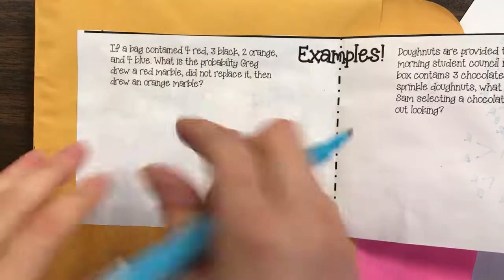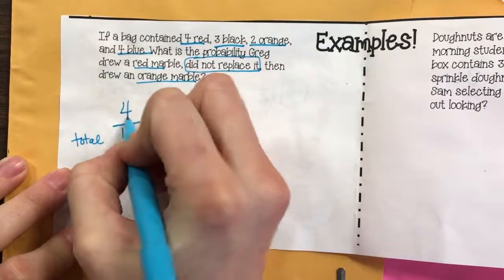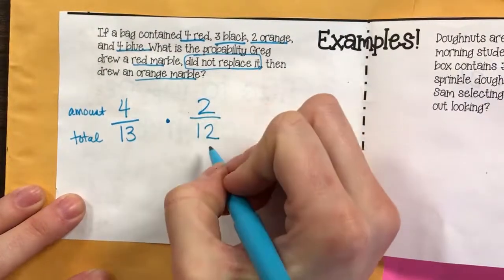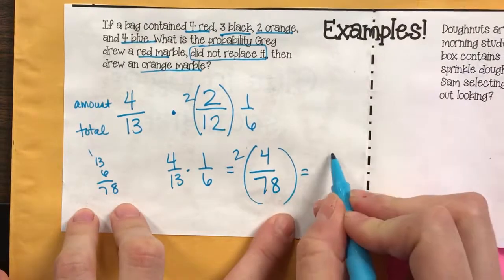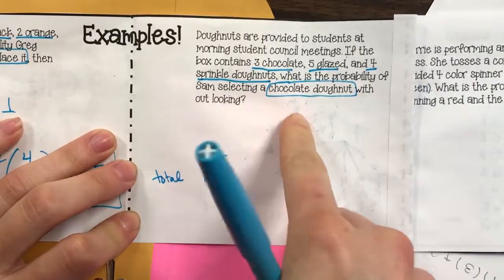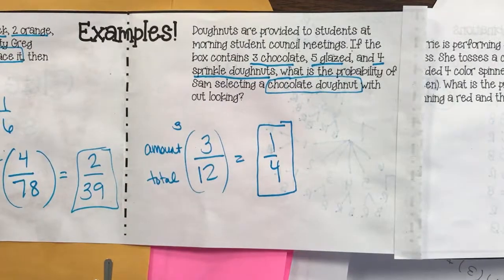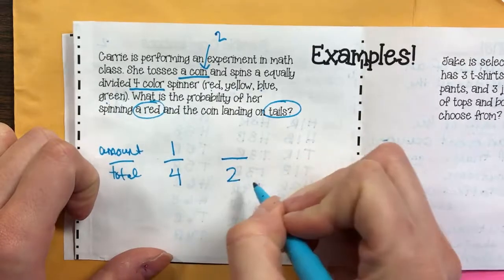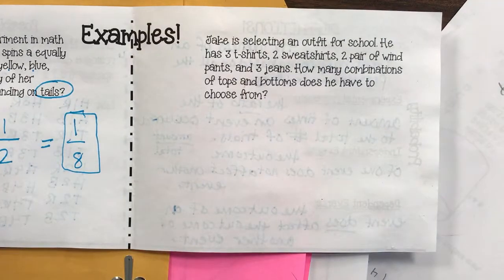Probability Foldable part2